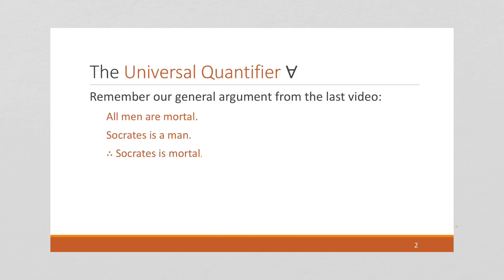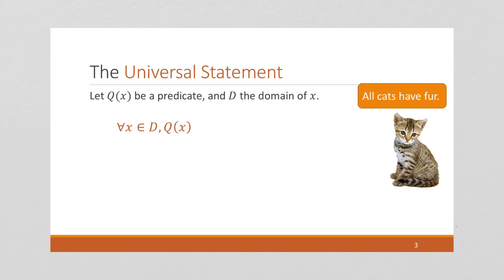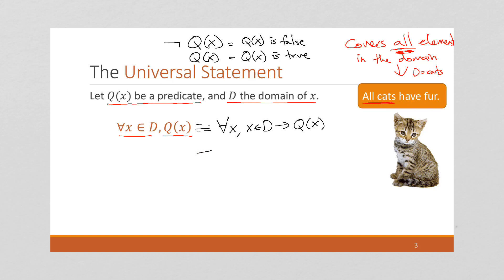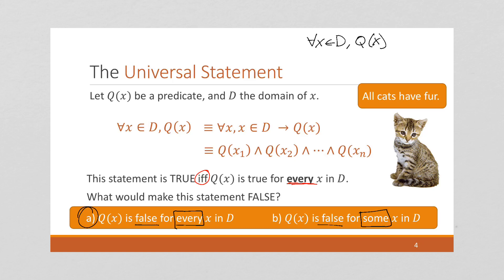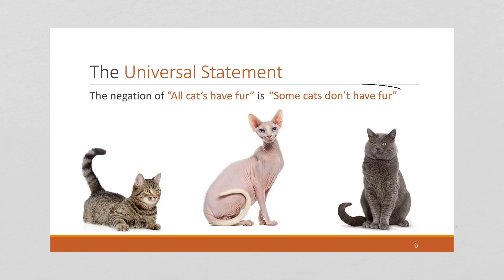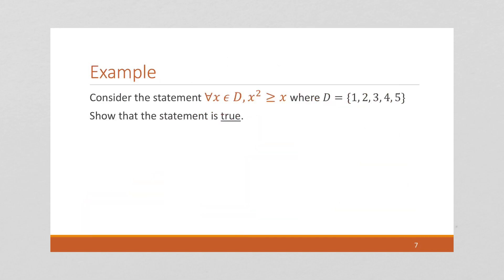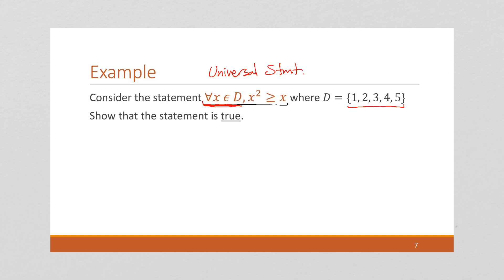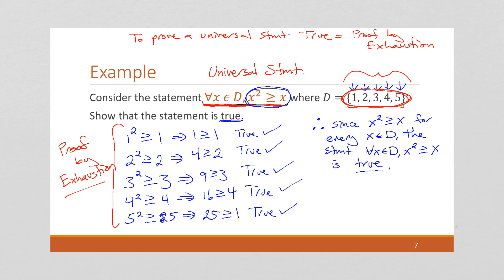M2 V4 The Universal Quantifier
Discrete Mathematics
Module 2 - The Logic of Quantified Statements
Video 4 - The Universal Quantifier